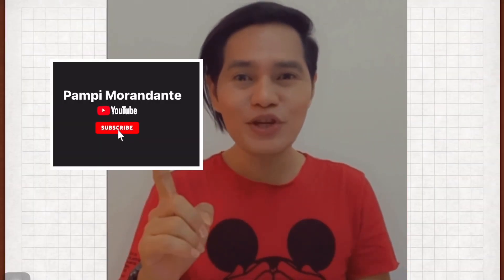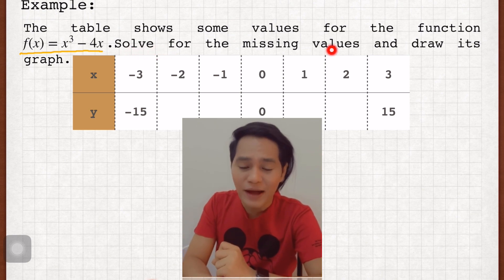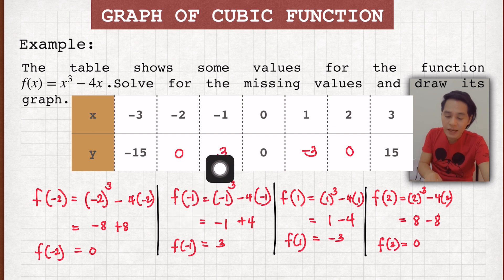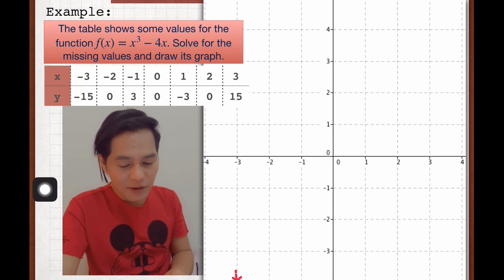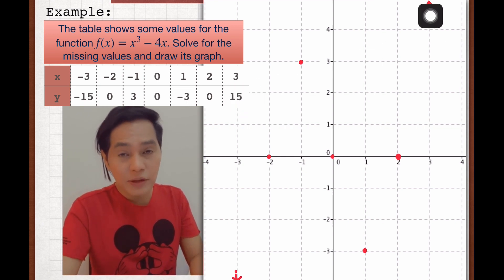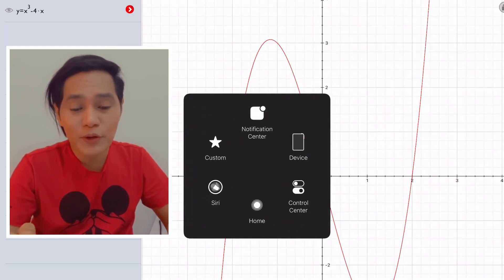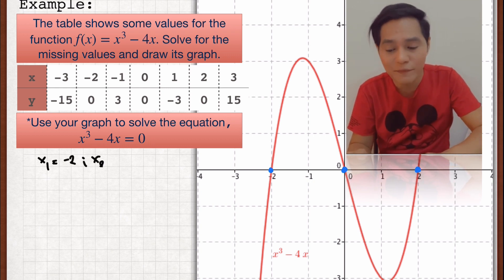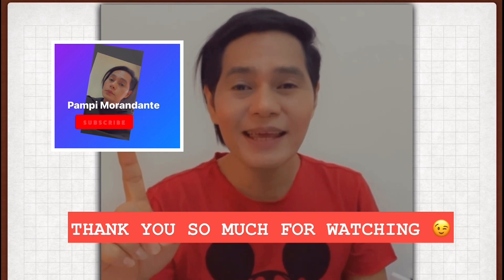HOW TO GRAPH A CUBIC FUNCTION f(x)=x^3-4x | Using Table of Values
It is shown here on how to graph the cubic function f(x)=x^3-4x and also it is explained here on how to answer questions relating to the graph of the given function.